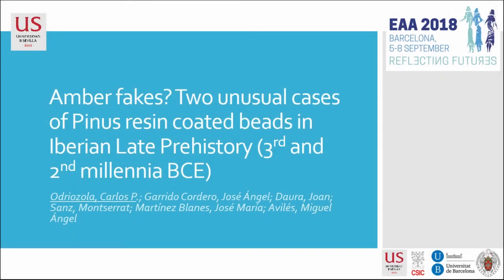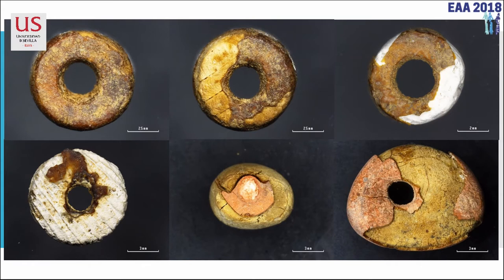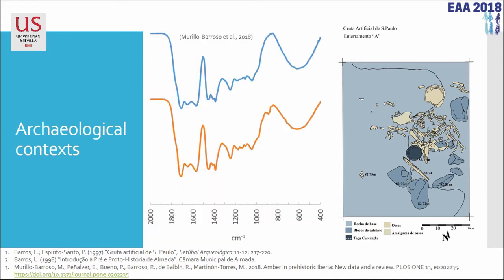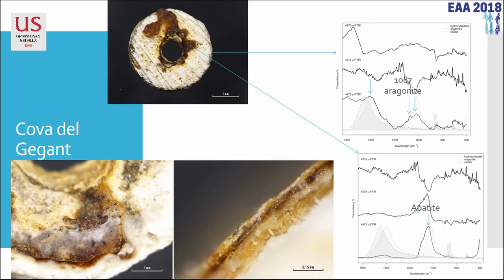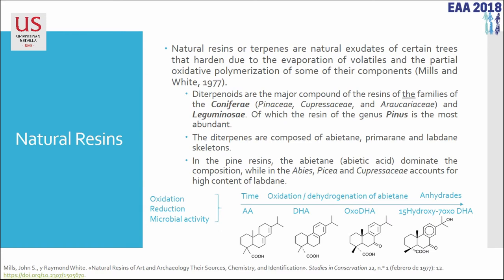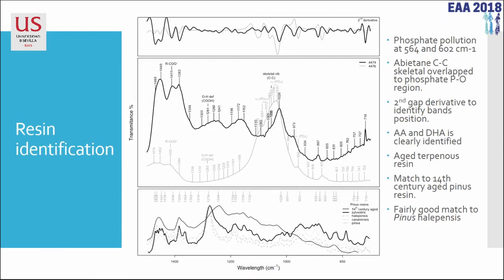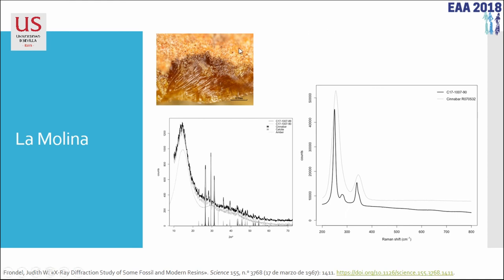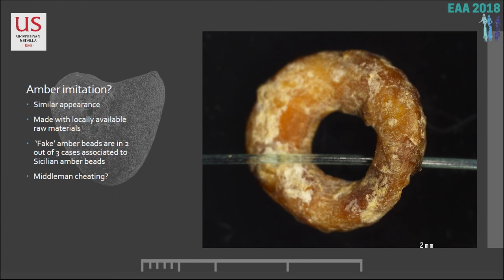AMBER FAKES? TWO UNUSUAL CASES IN IBERIA´S LATE PREHISTORY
Baltic and Sicilian ambers have been exchanged, traded and trafficked in Europe since the Paleolithic, considered as commodities with an important symbolic value in European Prehistory. Until now, FTIR analysis have proven to be a useful tool to track amber origin. In this paper two unusual case study are shown, La Molina (Lora de Estepa, Sevilla, 3rd millennium BC) and Cova del Gegant (Sitges, Barcelona, 2nd millennium BC). In both case study, biogenic beads (seeds and shell) have been coated with pine resin to imitate the appearance of amber beads. These fake amber beads are the unique cases known for European Late Prehistory, however, there are evidences of ancient modification strategies and techniques for personal ornaments in Mediterranean Prehistory. For example, fake turquoise beads (odontollite) have been recorded in Neolithic Syria, and heat-treatment has been recorded also for alter the colour of beads in Franchthi Cave(Greece) or Varna necropolis (Bulgaria), evidencing the diversity and continuity of these strategies and practices in Late Prehistory. In this paper we rethink the role of raw materials as exotica and bring to scene the role of ‘fake’ raw material in cases were procurement of highly appreciated raw material is disrupted by political or economic factors.

Author(s): Odriozola, Carlos - Garrido-Cordero, José Ángel (Departamento de Prehistoria y Arqueología, Universidad de Sevilla) - Daura, Joan (Departamento de Prehistoria, Historia Antigua y Arqueología, Universidad de Barcelona) - Sanz Borràs, Montserrat (Departamento de Paleontología, Universidad Complutense de Madrid)